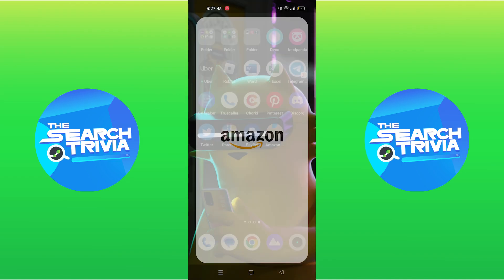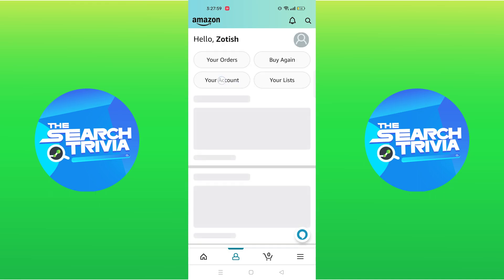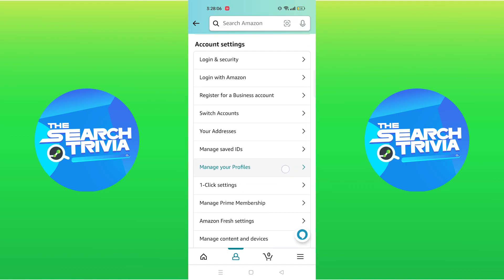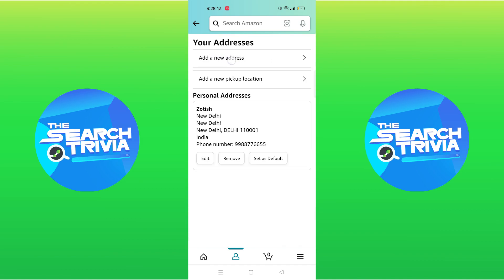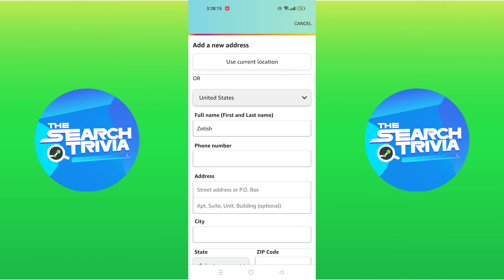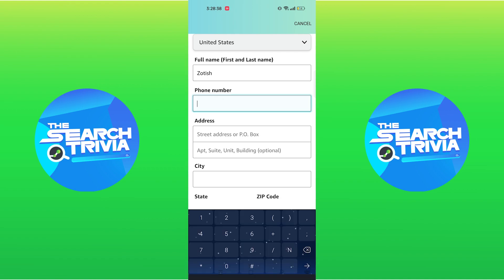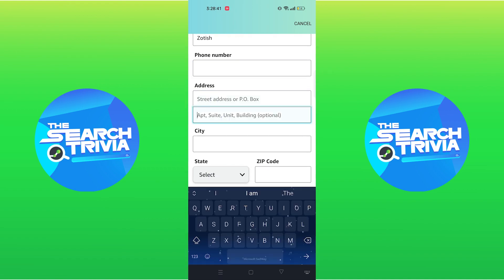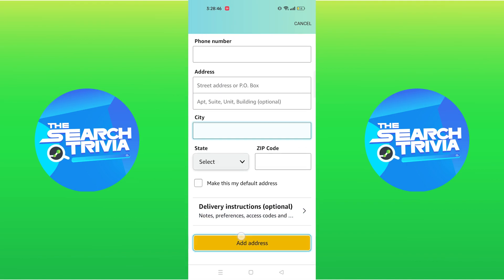How to Change Address in Amazon Account (2025)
In this video I'll show you How to Change Address in Amazon Account